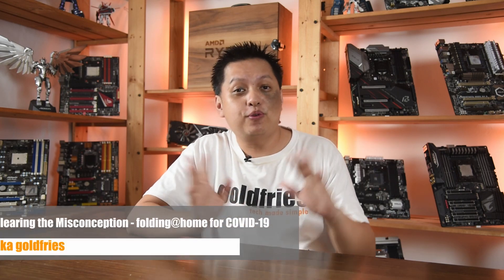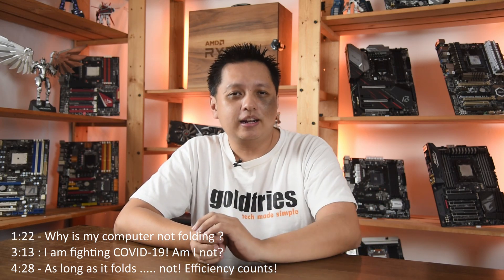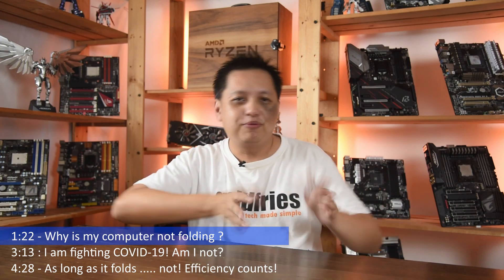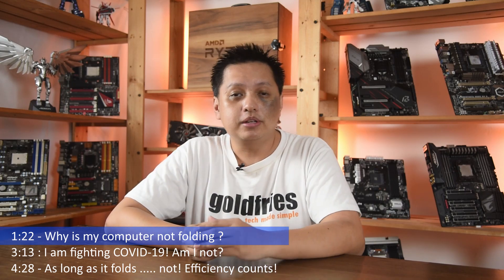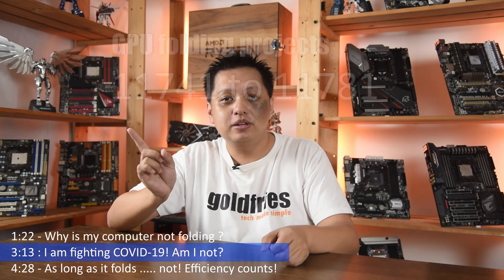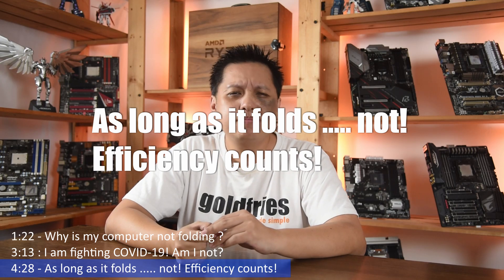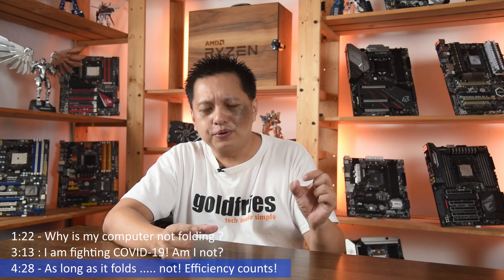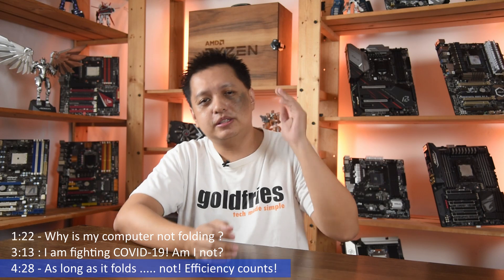Clearing the Misconception - folding@home for COVID-19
In this video I will talk about the misconception that people have towards the folding@home fight against COVID-19